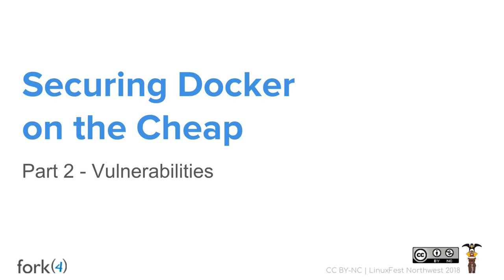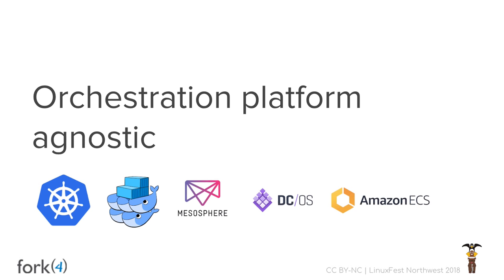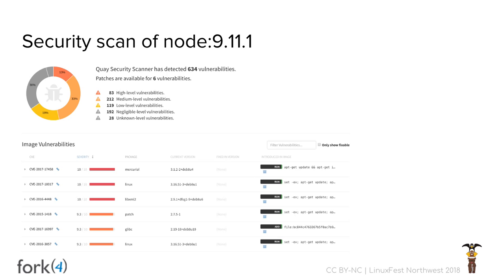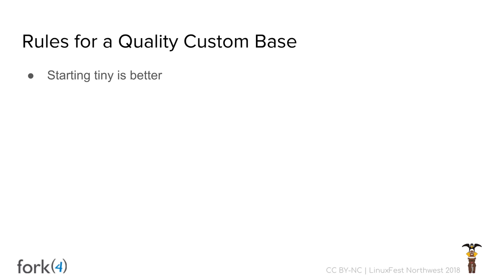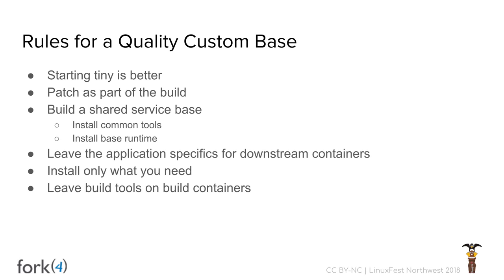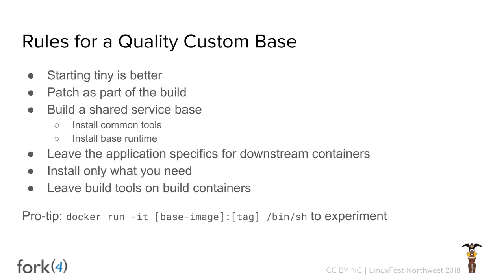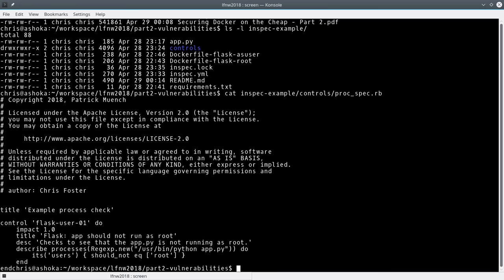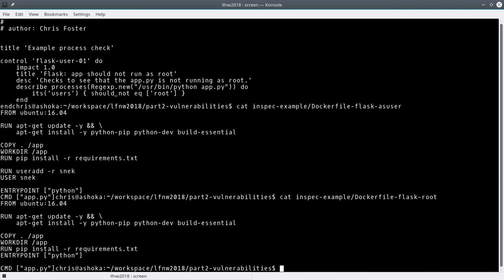LinuxFest Northwest 2018: Securing Docker On The Cheap Part 2 Vulnerabilities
Chris Foster

Even as serverless technologies continue to improve, containers remain wildly popular for many applications. The reigning champion in this realm: Docker. But how can Docker containers run securely, regardless of cloud platform or run-time environment?

In Part 2 of this series we'll explore the vulnerability management techniques for Docker containers: - Anatomy of a container - Scanning containers with open-source Clair - Tips for better results - Other vulnerability scanning options - Integrating scanning into CI/CD pipelines - Managing vulnerability life-cycle for containers